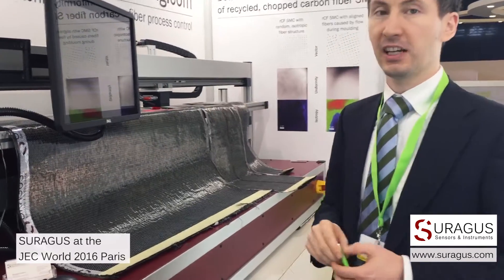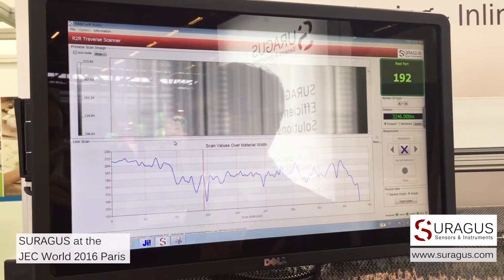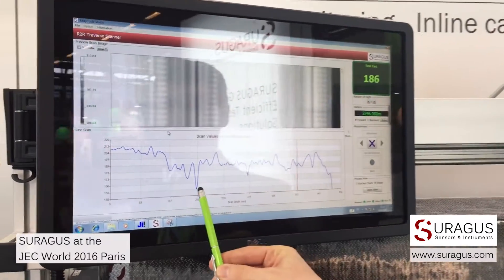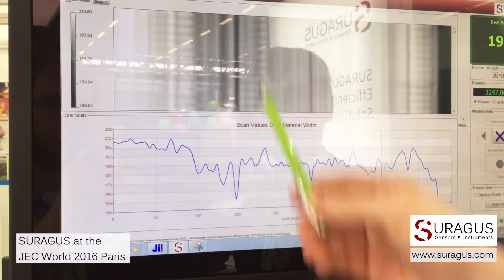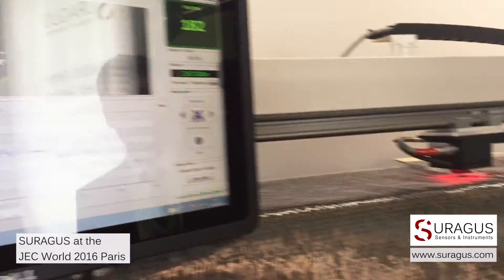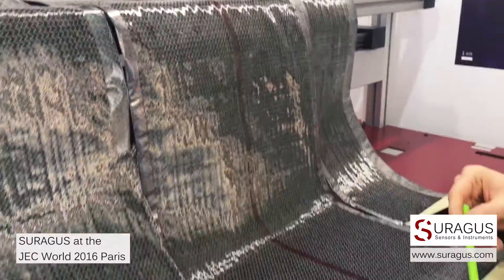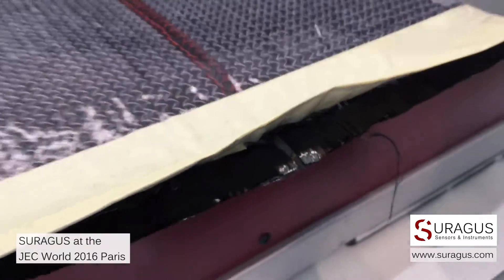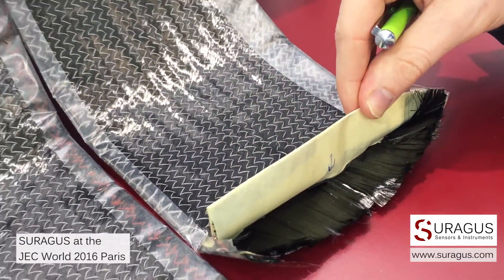Carbon Fiber Testing at JEC World 2016 SURAGUS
Carbon Fiber inline automatic recognition of gaps